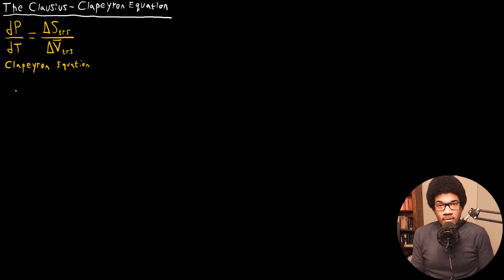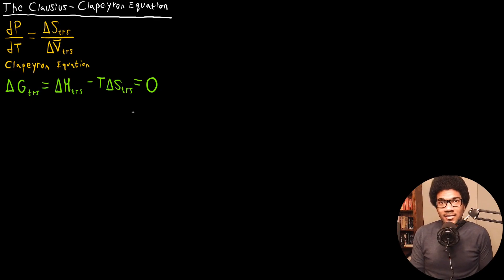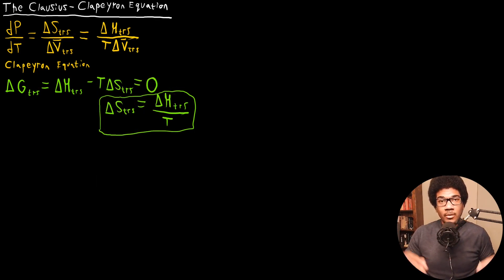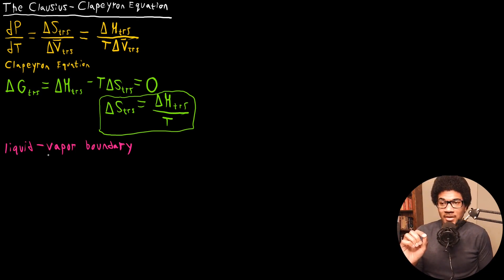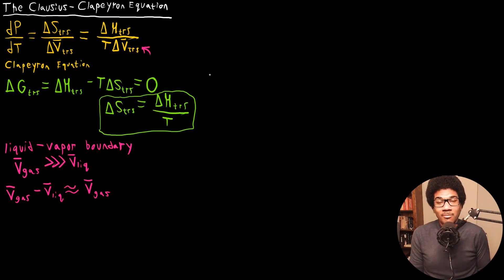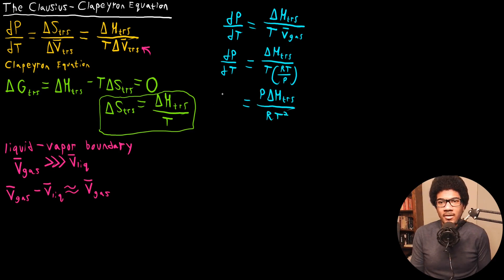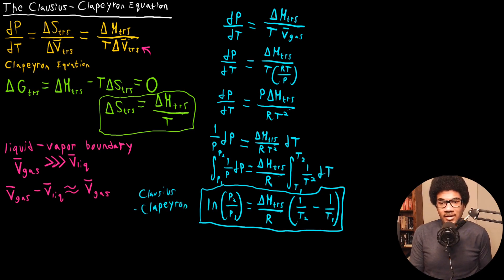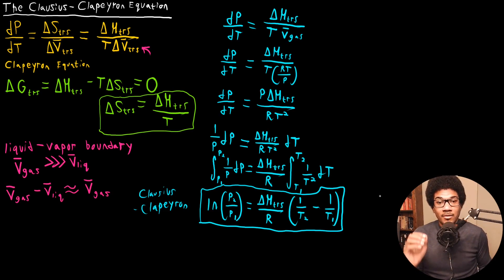Clausius-Clapeyron Equation | Physical Chemistry I | 058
Physical Chemistry lecture that introduces the Clausius-Clapyeron equation. This is a special case of the Clapyeron equation that specifically looks at the liquid-vapor boundary and utilizes an ideal gas approximation.